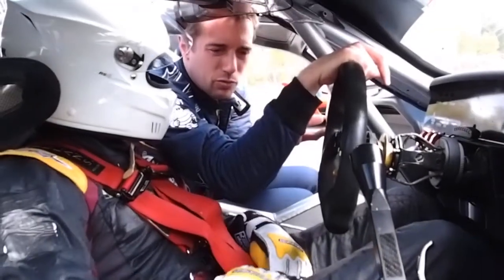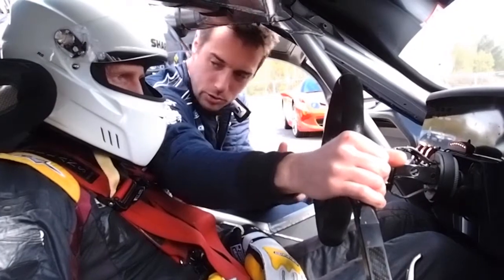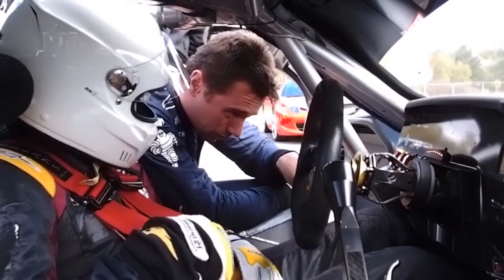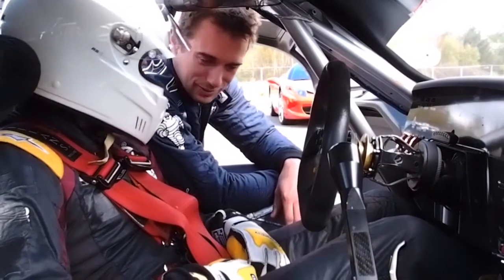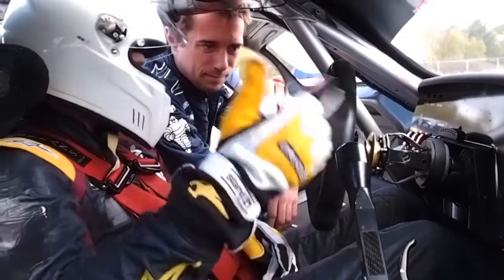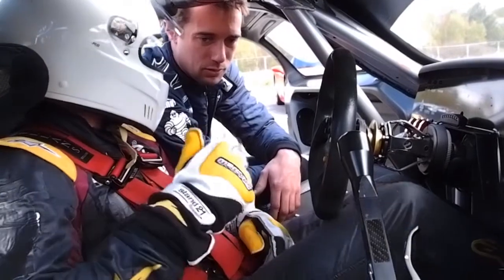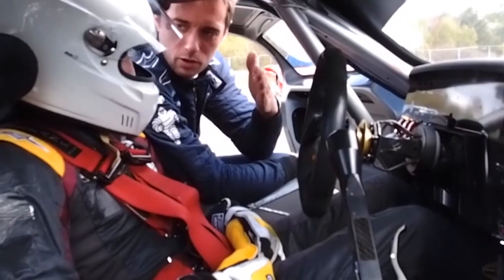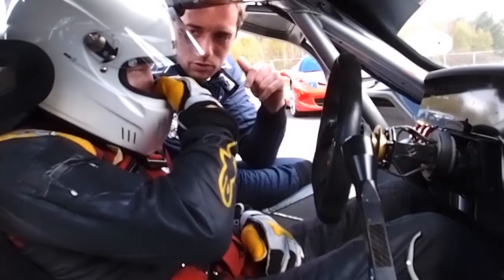Matech Ford GT1 instructional video with Lance and Thomas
Instruction on the Matech Ford GT GT1 Cars